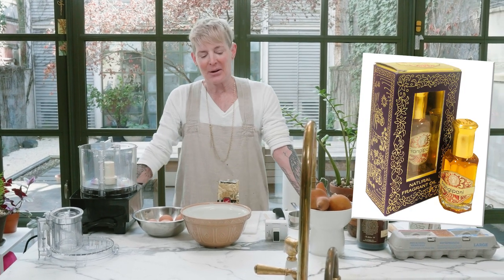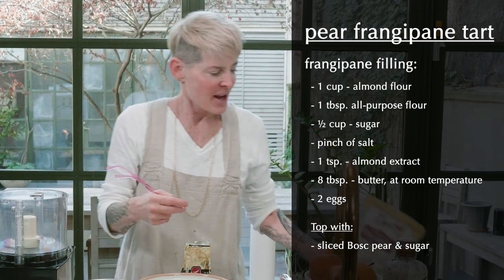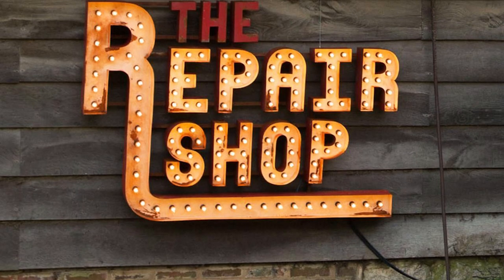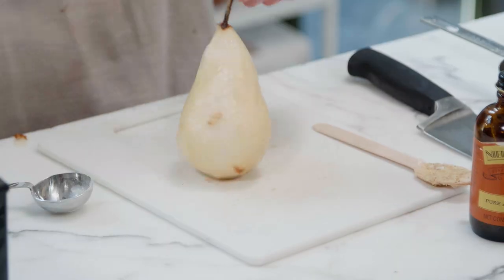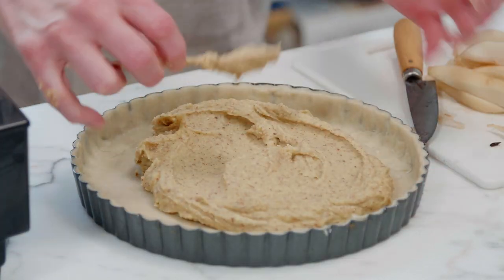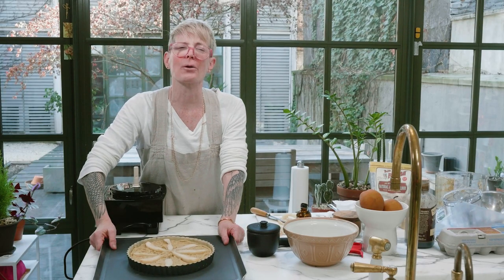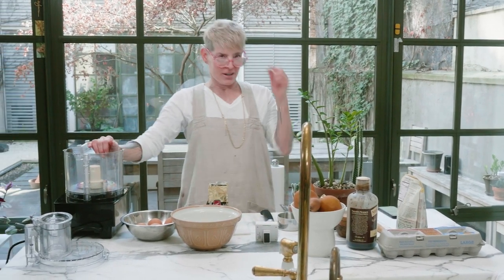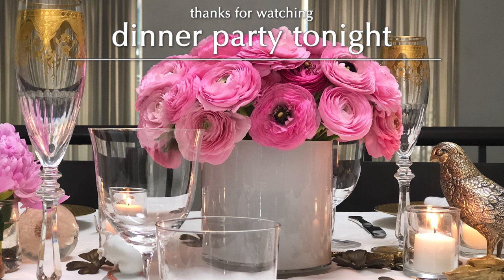Pear Frangipane Tart: Holiday 2020 Countdown!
Man on man it’s Frangipane! This FRAGRANT, ALMOND flavored TART is EASY to make, PRETTY to look at and TASTES SO GOOD it will have you singing!